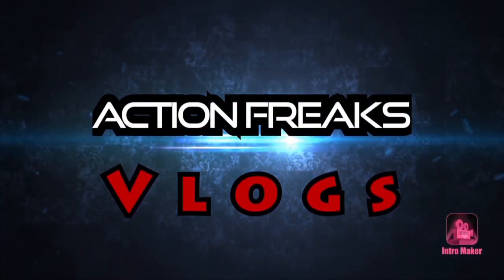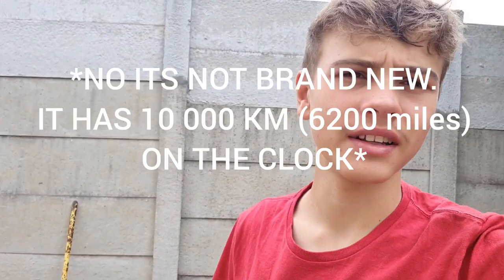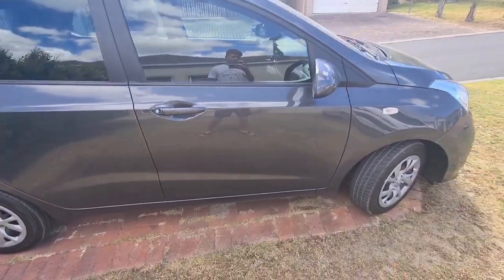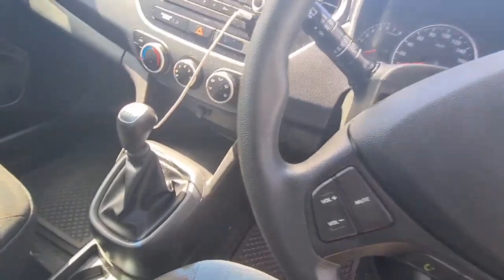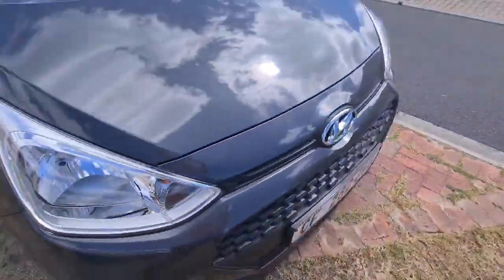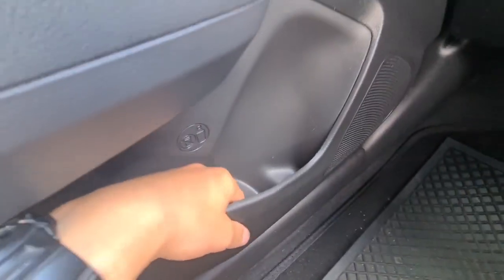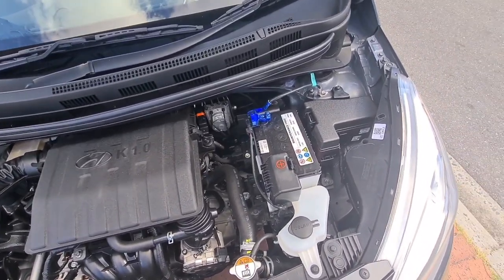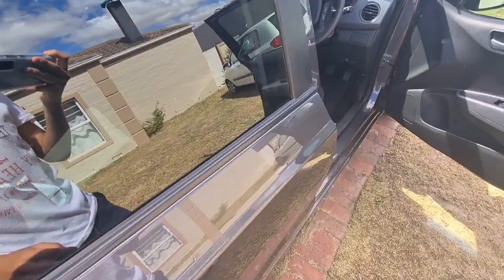TAKING delivery of our BRAND NEW CAR!!!!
Please help me reach my goal of 1000 subscribers this year.